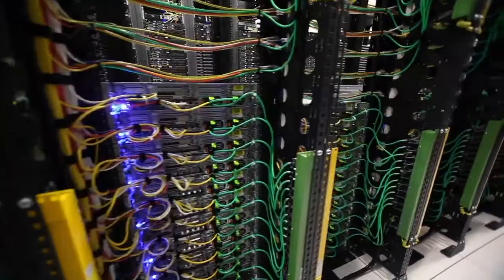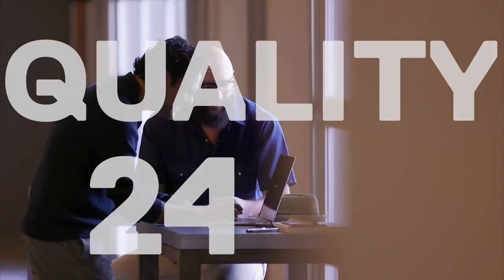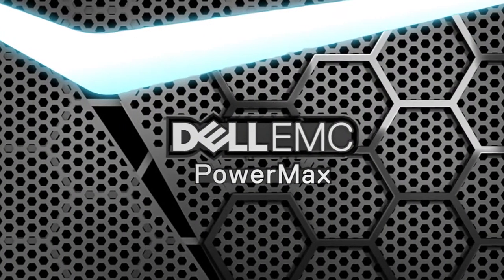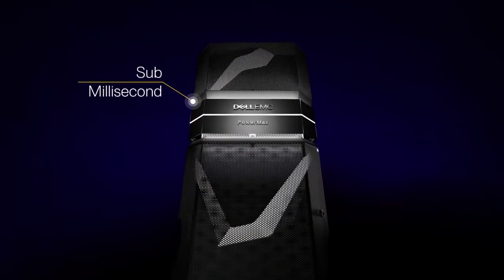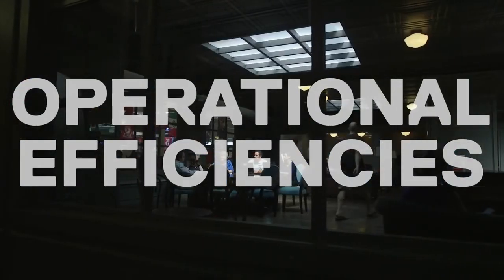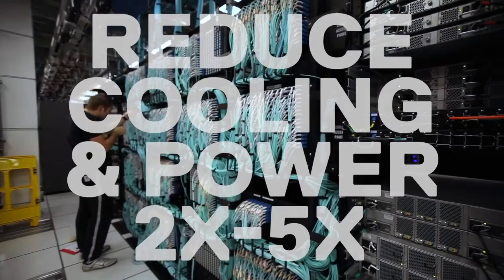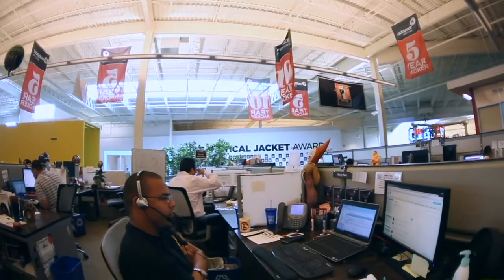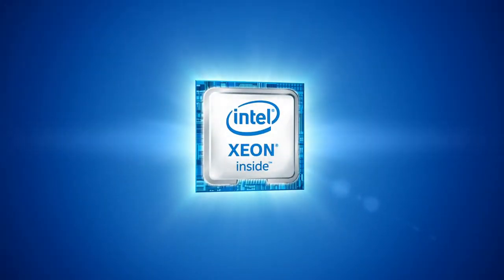Dell is Your Ideal Provider for Storage Performance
How Rackspace Boosts Performance 4X with PowerMax! 🚀 See why this cloud leader trusts PowerMax for their customers’ critical workloads. Watch now to learn more!